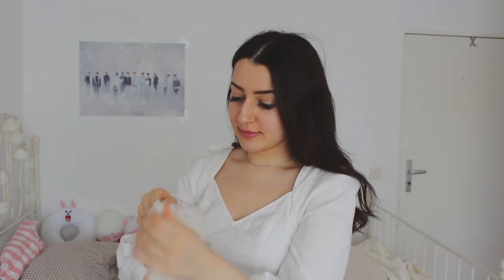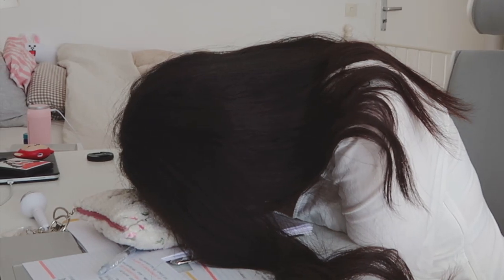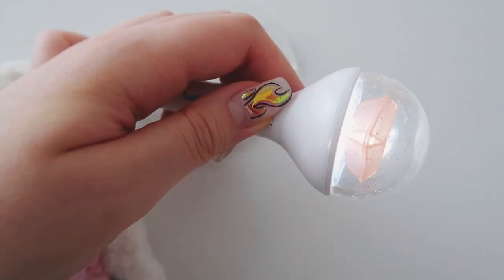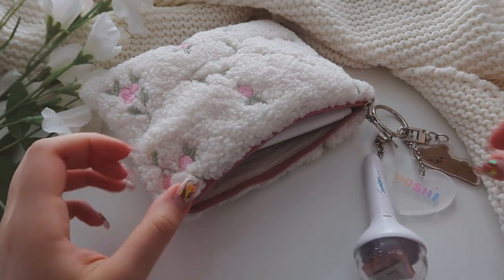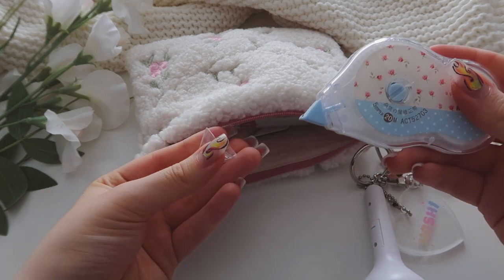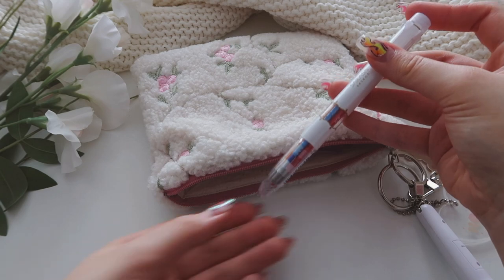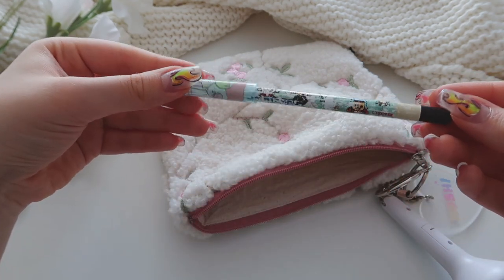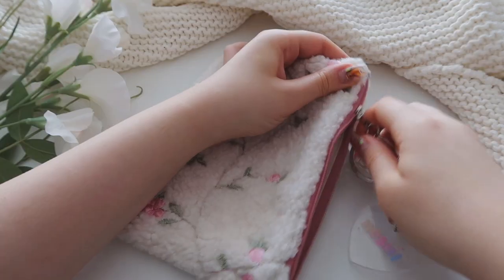whats in my pencil case 2020 as a college student (cute & aesthetic stationery) 🌹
Hey everyone! This week's video is a whats in my pencil case for college / whats in my pencil case 2020 ! I'm going to show you all the stationery I'm carrying around and give you a pencil case tour :) I use a lot of japanese gel pens especially the zebra sarasa gel pen because I think they are the best note taking pens ! other than that most of my supplies are japanese stationery but you can get them online as well ! I also have some charms on my pencil case from seventeen & hoshi and a cute bear ! Anyway, hope you enjoy the video ~ and let me know what you carry around that i don't ! :D

🌷 products I'm showing:
- black calligraphy pen
- black gel pen
- sarasa pack
- sarasa milk pack
- sticky notes
- pilot juice
- mildliner packs (i own all :') )
- binder clips
- pencil case: from @barbie.made (instagram)
- bear charm: from @jjin_illust_goods (instagram)

🎞 Editing Software: Final Cut Pro X

:) no extra costs will occur to you for using my link! all proceeds will be invested into my videos & channel so if you wanna help me out I'd appreciate it a lot of course! 🥰 thank you!! 💕)